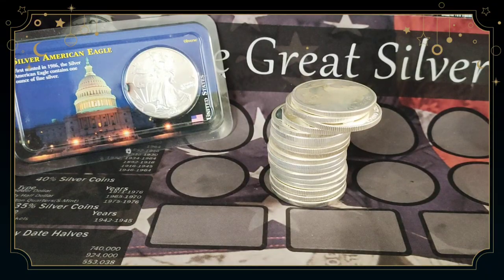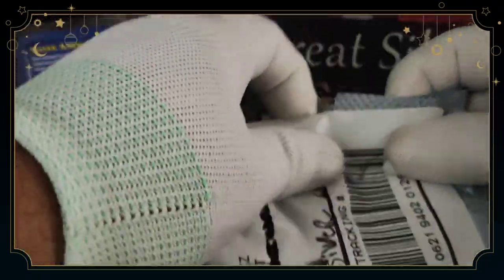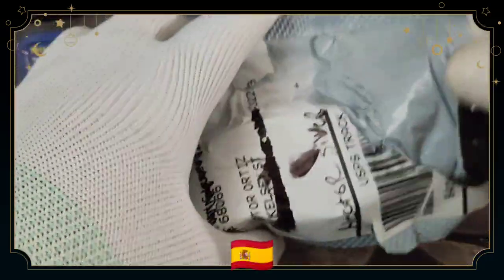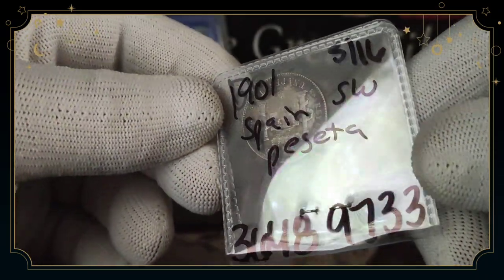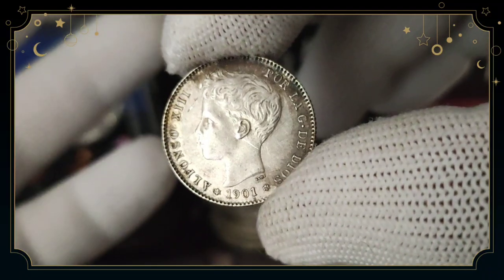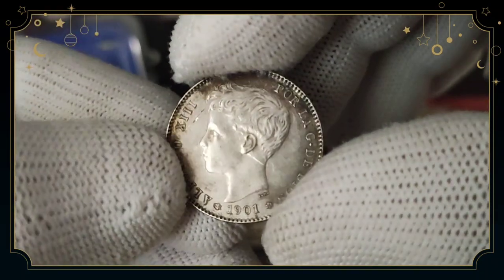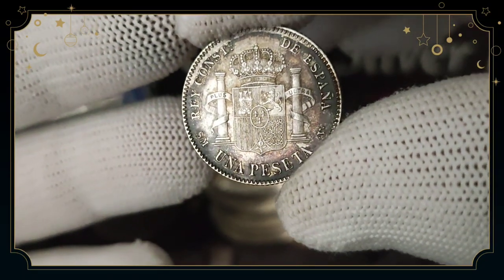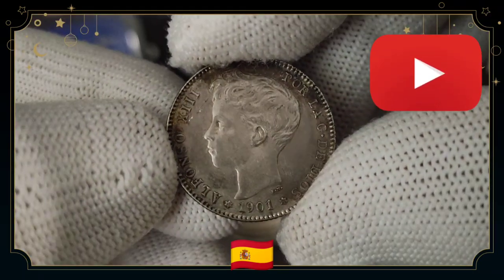Discovery a unique Spain. 1 peseta silver coin from Spanish colonial